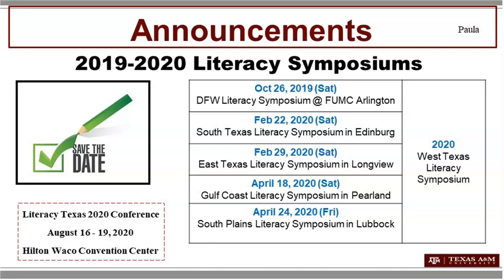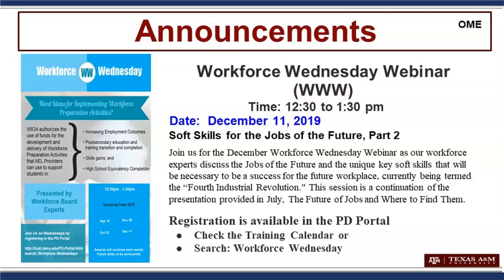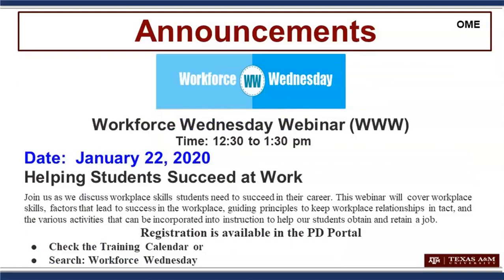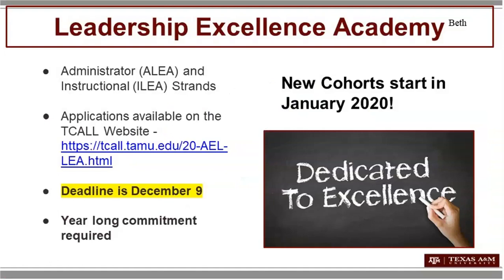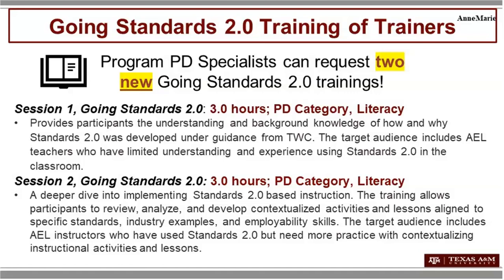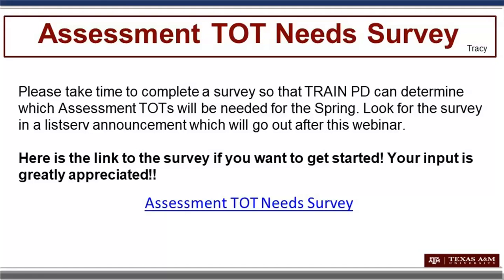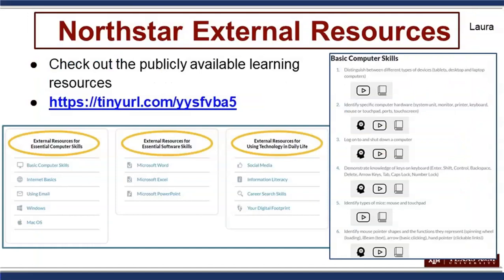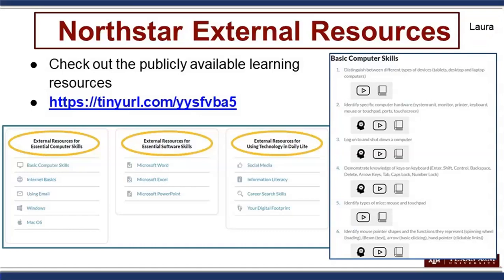PD Coordinator's Webinar 20191114 2000 1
TCALL PD Coordinator's Webinar - November 14, 2019